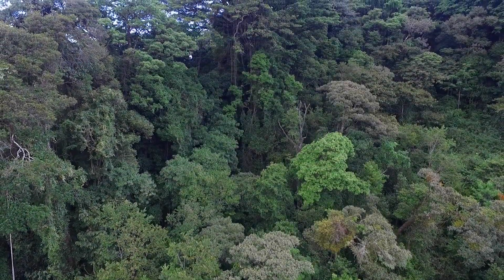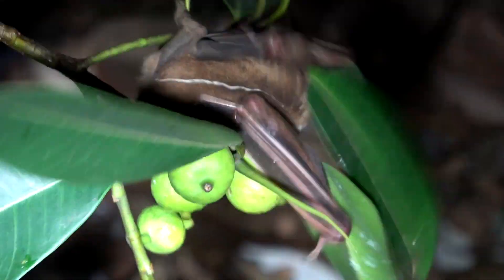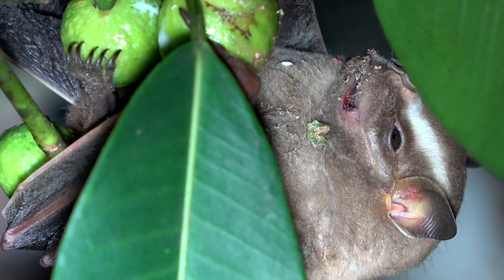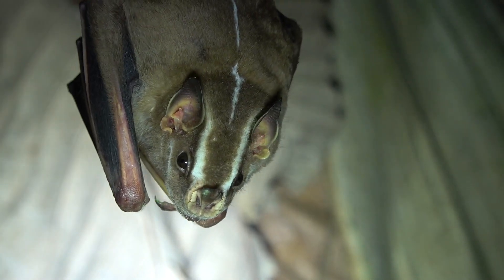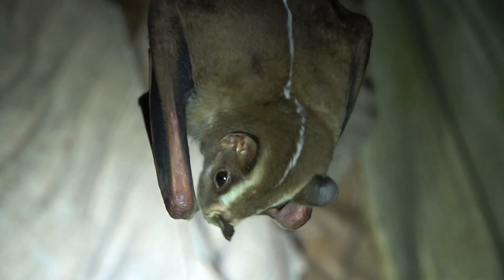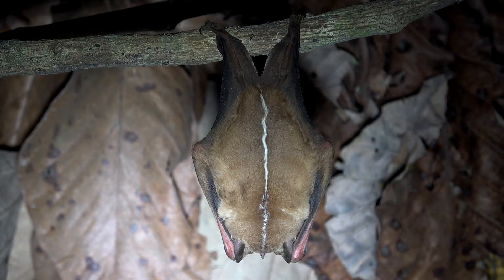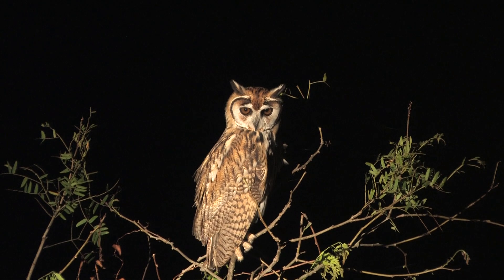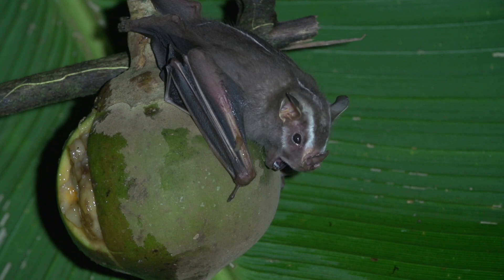The Great Striped-faced Bat Bites Figs Hard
The Great Striped-faced Bat or San Pablo's Bat is a fig eating bat that forages in the canopy of rainforests from Mexico to Brazil.  It's distinctive facial stripes, white line from it's head to rear and a slight fringe on it's uropatagium  define this species.